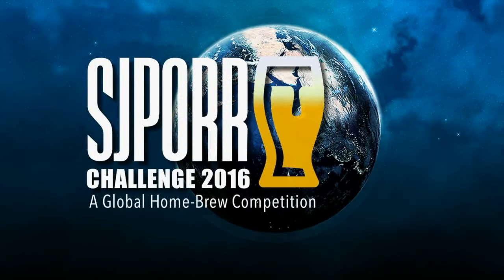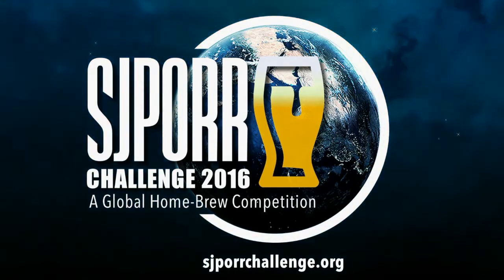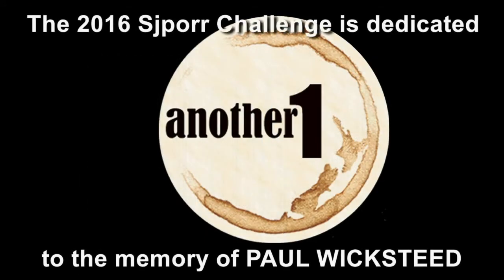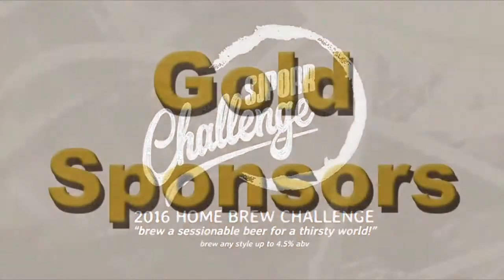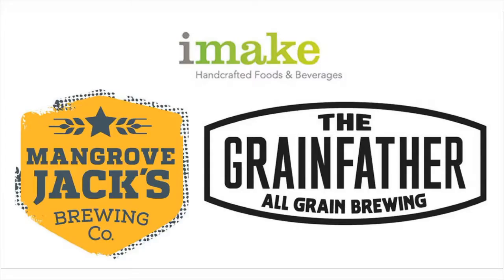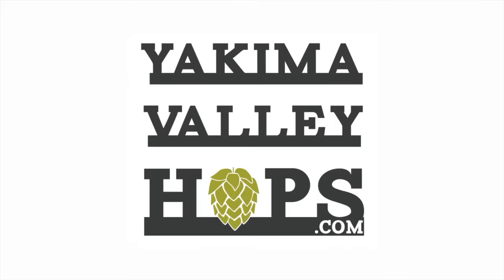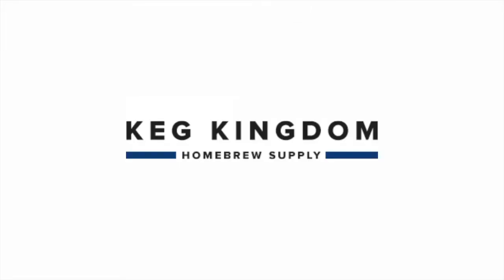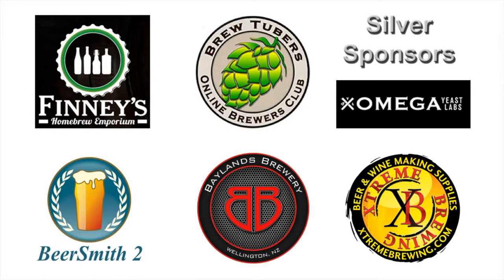2016 SJPorr Challenge: 83P-82R-88D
#3) 2016 SJporr Challenge: Back to Back Black Pale Ale